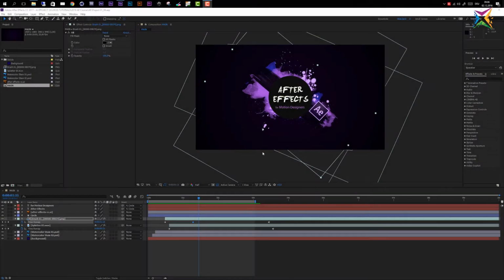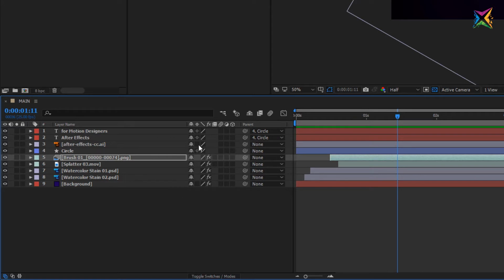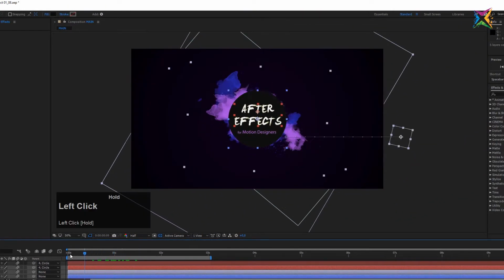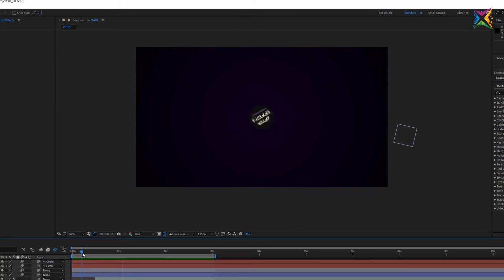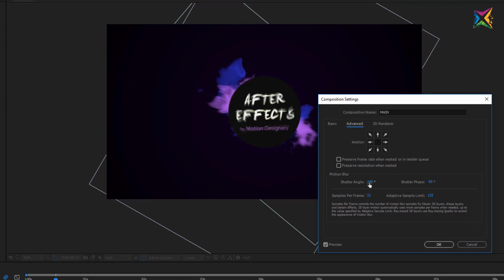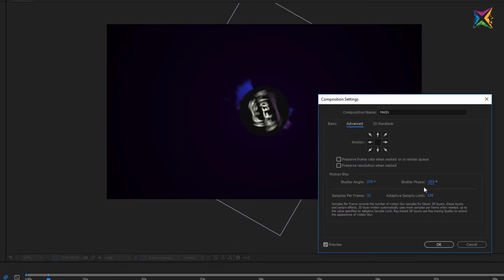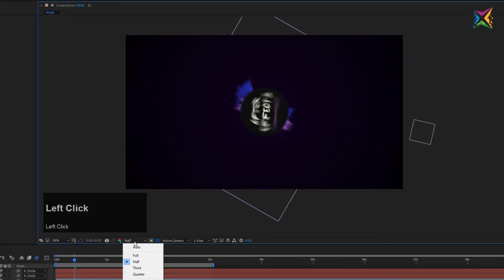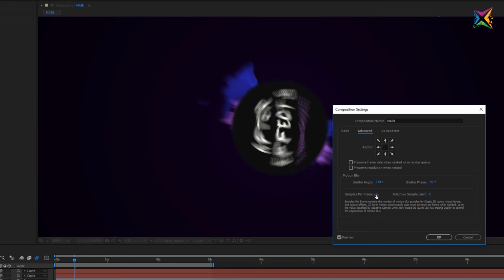After Effects Basic Course - 3.12 Motion Blur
Watch the whole course for free and download the course materials

In this course I try to teach After Effects like I would have loved to learn it from the beginning. It's a detailed course for beginners aiming to really understand the fundamentals of Adobe After Effects with the goal of using the programm in a professional environment and in a creative way.

Lesson Content

- Adding motion blur
- Motion blur settings

Weblinks